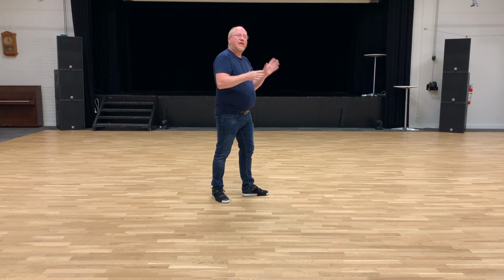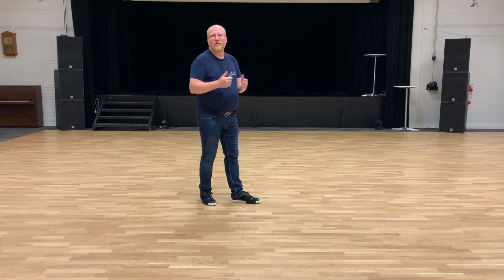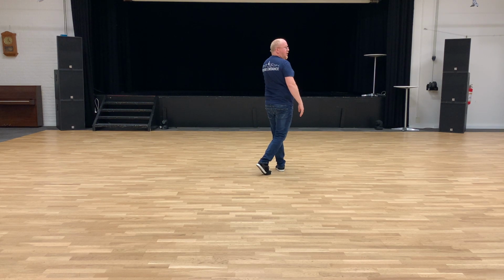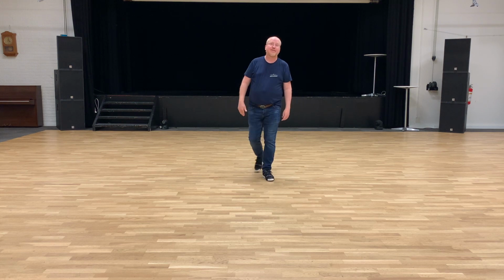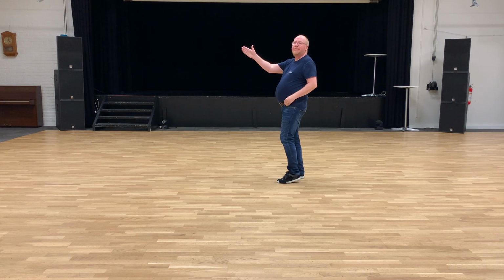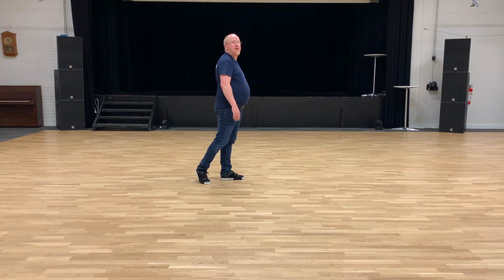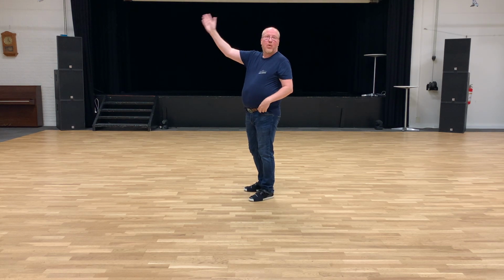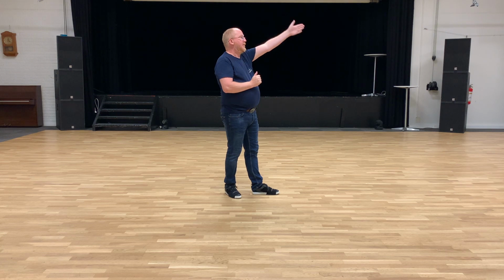When life gives you lemons Linedance - Demo & Walkthrough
When Life Gives You Lemons - Improver level Linedance

Content:
00:00 - Intro
00:11 - Demo of dance
01:02 - Wall 3 (with Restart after 20 counts)
01:59 - Wall 6 (with Restart after 8 counts)
02:26 - Wall 8 (with Restart after 4 counts)
02:50 - Wall 10 with Restart after 12 counts)
03:31 - Walkthrough of Wall 1 - Intro
03:59 - Start walkthrough Wall 1
08:54 - Whole Wall 1
09:32 - Whole Wall 1 w/counting
10:13 - Walkthrough Restarts
13:20 - Restart Summary

32 counts, 4 walls

No Tags, 4 Restart

Choreographed by: Dag Alexander Wien

Music may be bought on iTunes